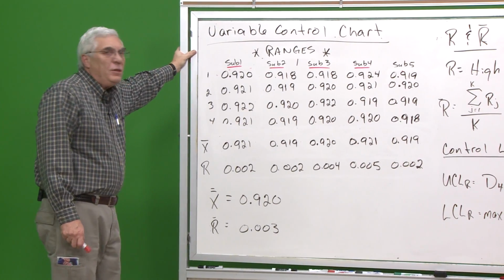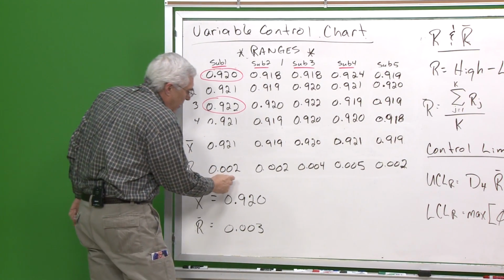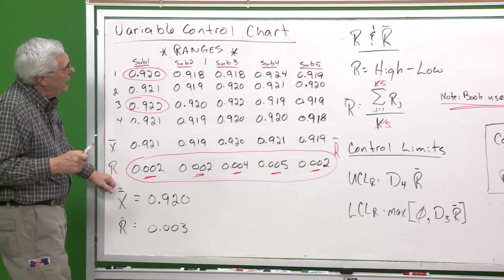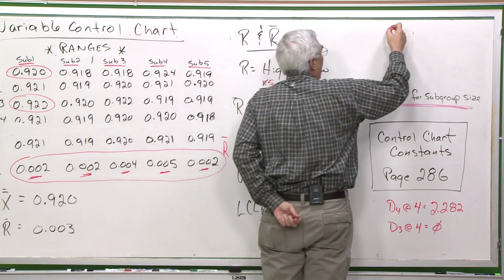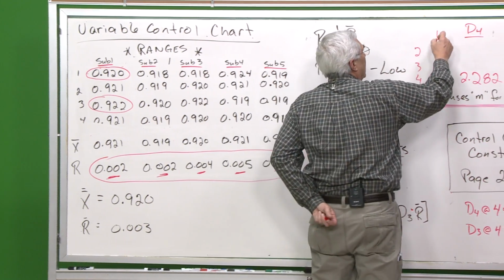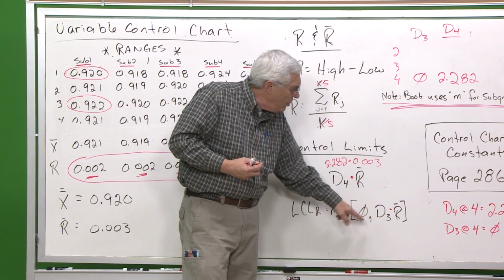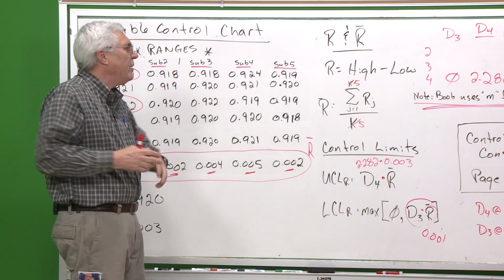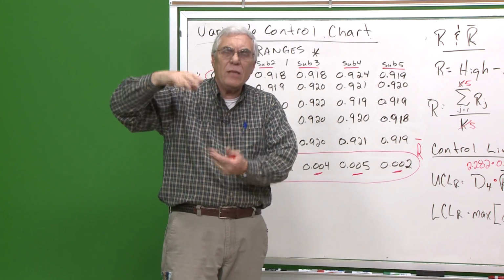QC101 Variable Control Chart Ranges